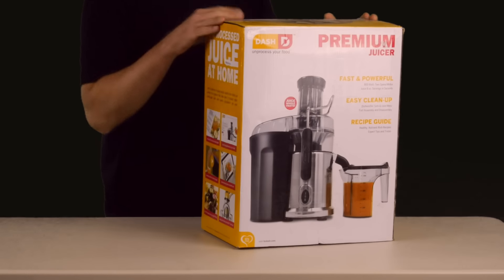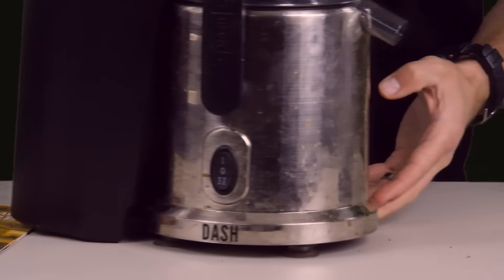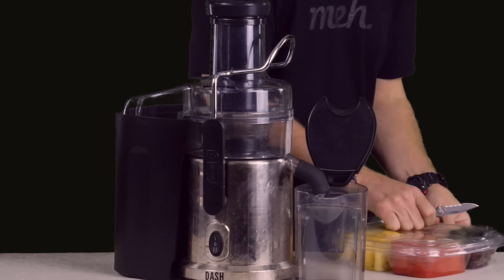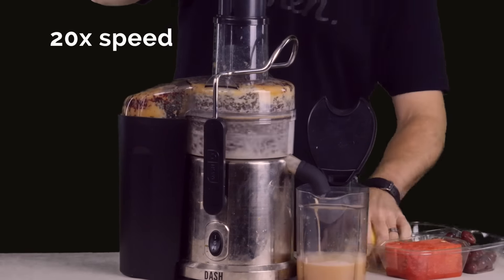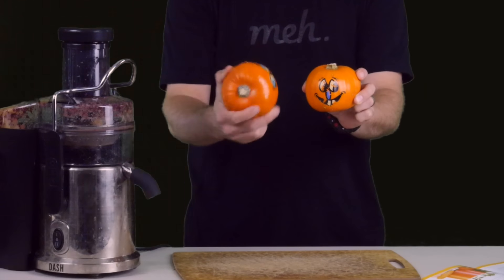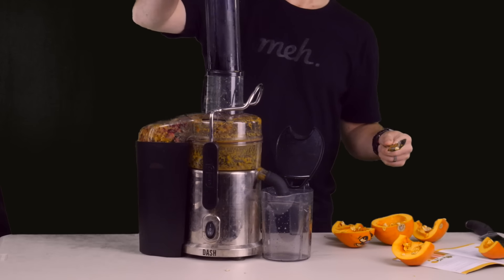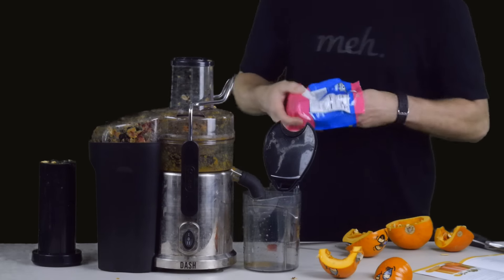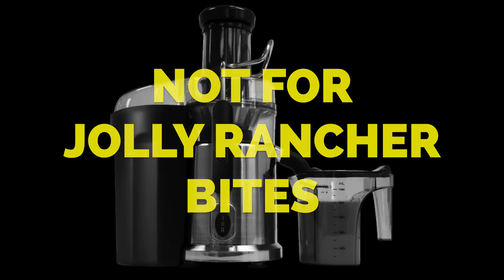Testing the Dash 2-Speed Juice Extractor